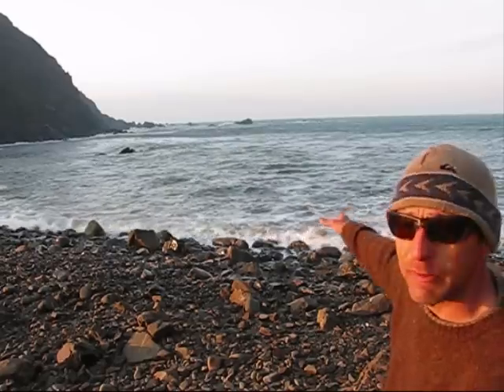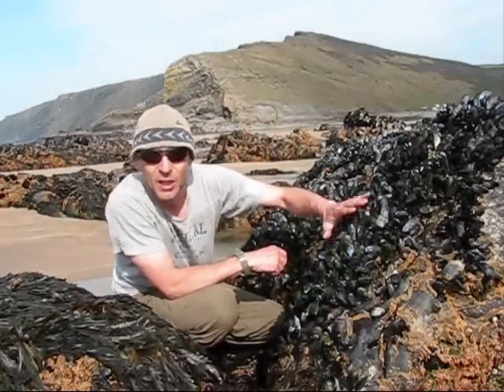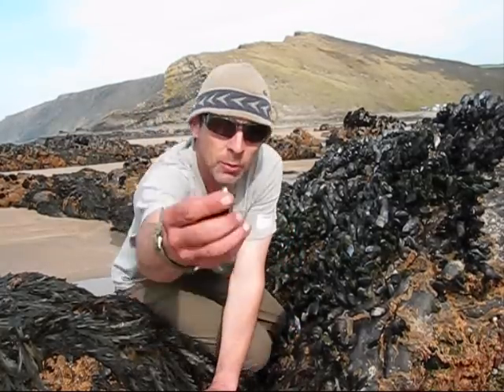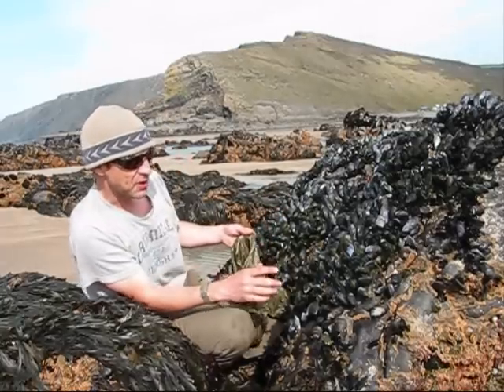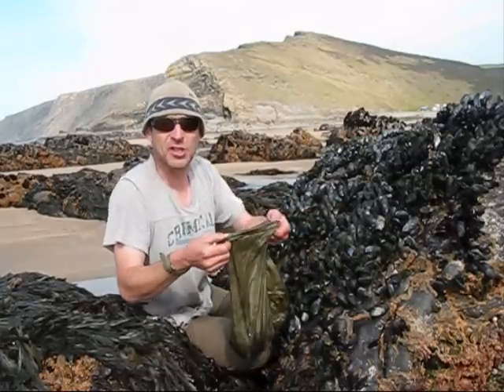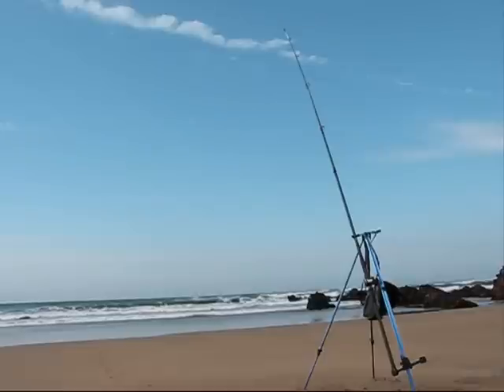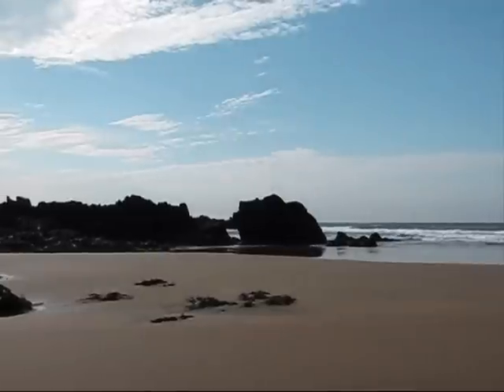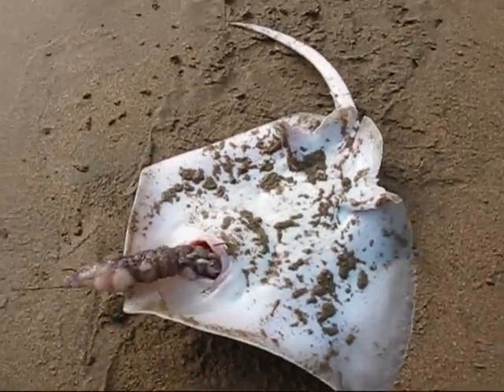foraging and cooking mussels part 1 for you tube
Foraging and cooking mussels on the north Devon coast - Coastal Survival School